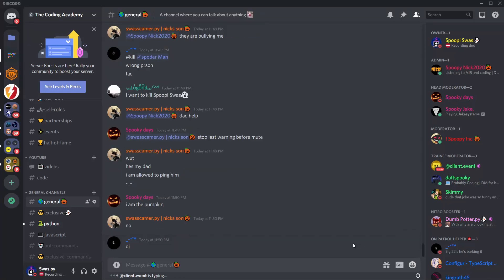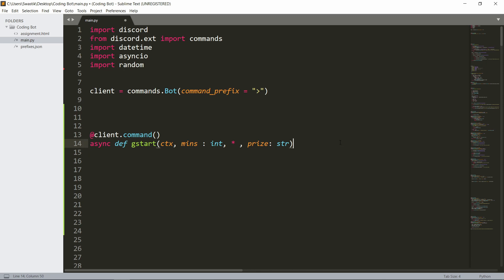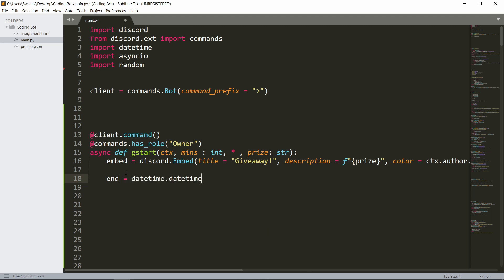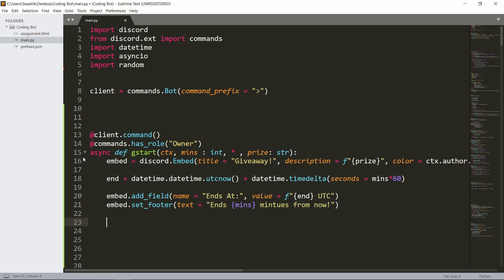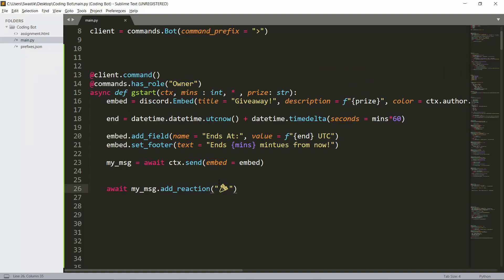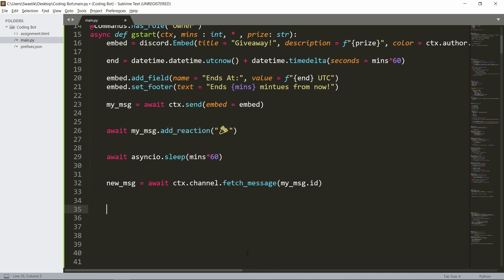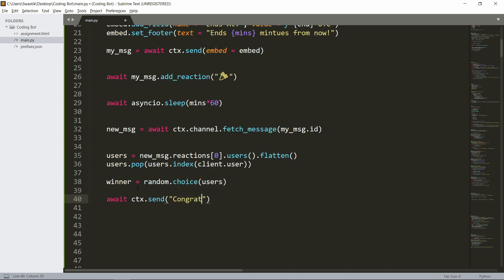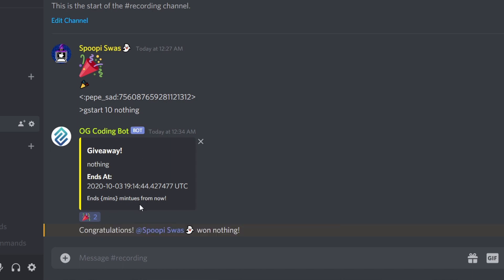How to make a Giveaway bot with Discord.py | Giveaway Command [ Part 1 ]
In this video, we will learn how to make a giveaway bot with python using discord.py (rewrite) in 2020.